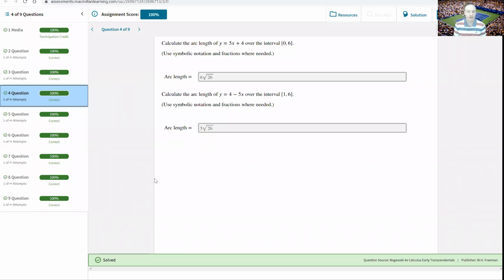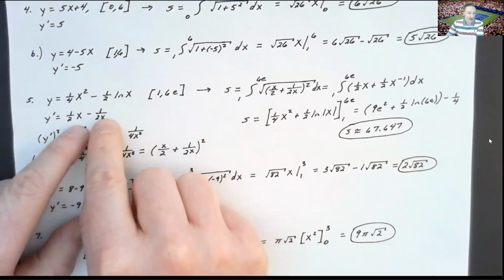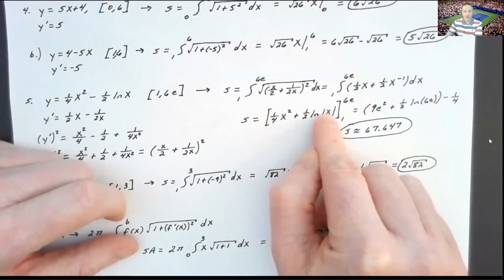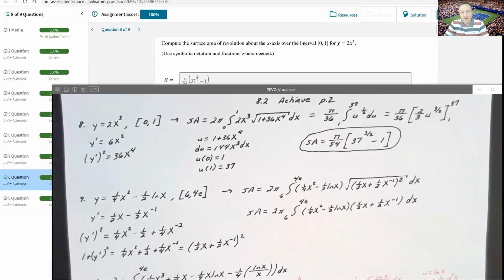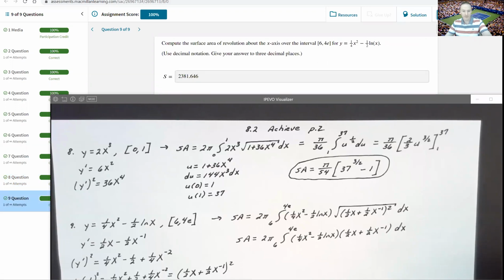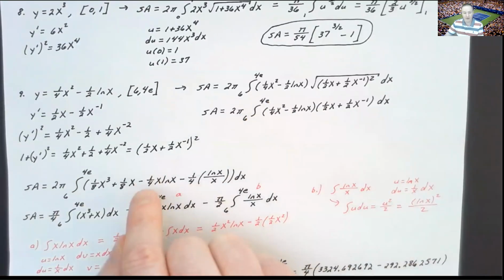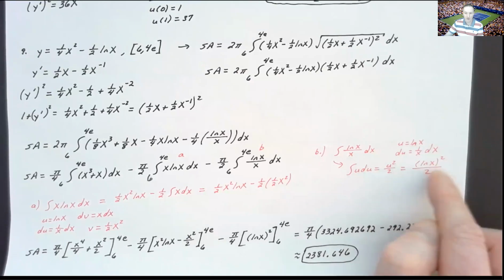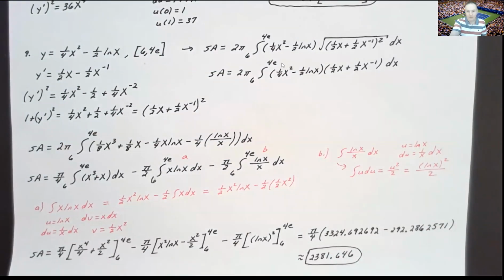8.2 Achieve 1-9